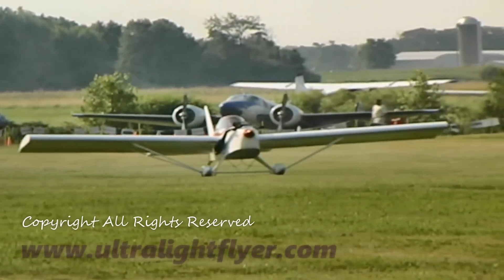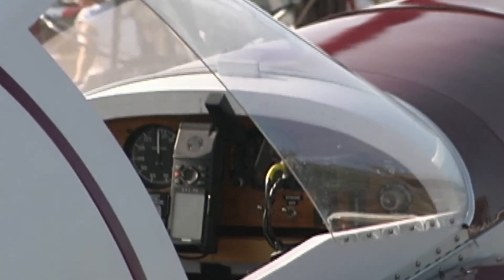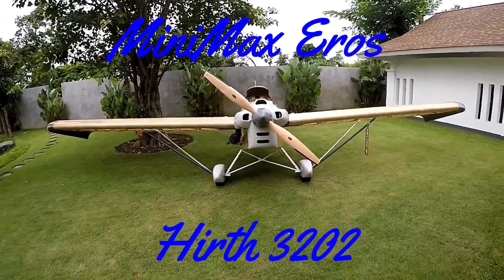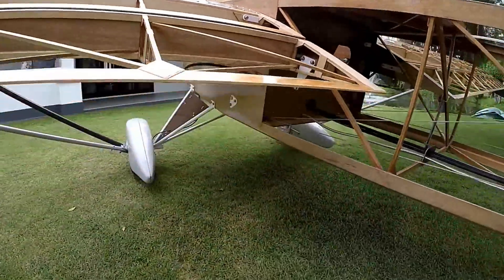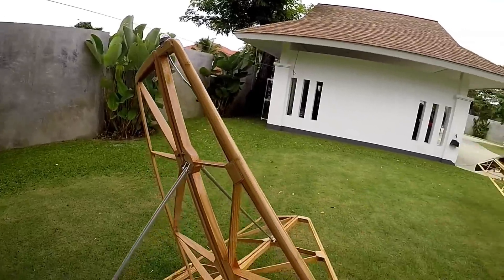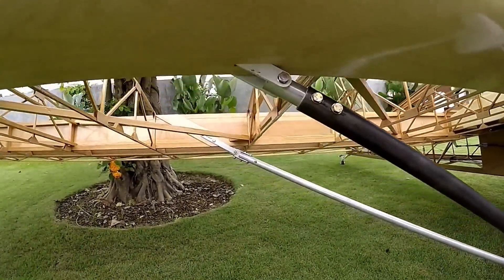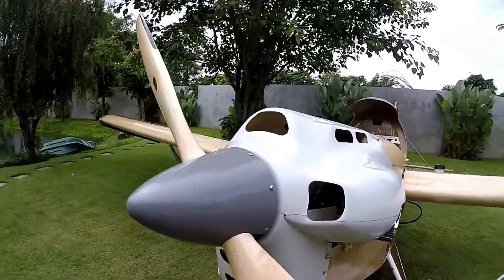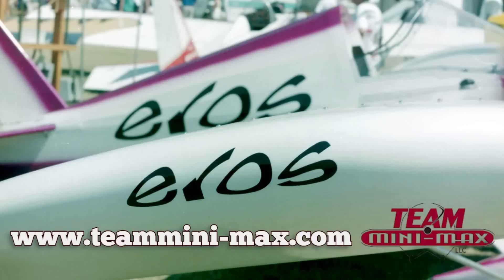EROS, Team Mini Max EROS, single seat, experimental aircraft, featuring all wood construction.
TEAM Aircraft, TEAM MINI MAX, TEAM EROS ultralight or experimental aircraft

TEAM Mini-Max Eros experimental amateurbuilt aircraft. In this issue we visit Airventure 1995 and talk to Scott Severn about the TEAM Eros.

The Eros uses is set up to use more powerful engines than the standard Team Mini-Max.
In order to accommodate this, changes have been made to the structure of the aircraft to handle the extra power, flying and landing loads.

In Greek mythology Eros was the god of love and attraction. We designed the Eros for pilots who love to fly, and you can certainly say it's attractive!

The Eros is the evolution of years of light plane design. It has features like
Heavy duty airframe, for large guys and large engines
24" wide enclosed cockpit
Steel tube landing gear no cross-axle
Easily removable wings
Streamlined cowling, fully-enclosed engine
Molded wingtips
Wheel brakes
Outstanding short field performance

In addition to all these standard features, the Eros has some pretty neat options. Like a convertible canopy. You can fly in an enclosed cockpit during cold weather or open cockpit when the temperature is a little warmer. Wheel pants "spats" to our friends in the UK and Oz really dress up the looks. And you can add a second wing tank to double the range.

The Eros built by Larry Isreal, won the Oshkosh Reserve Grand Champion Award in 1995. And Davy Lee Cooper's Grand Champion at Sun 'n Fun '98.

1650R Eros Specifications
Build time 325-400 hours
Engine Rotax 503, 50 HP
Fuel Capacity 6 Gallons 12 gallons with optional 2nd wing tank
Flight controls 3-Axis
Design load factors +4.0 -2.0 G

1650R Eros Performance
Top speed
80 mph
Cruise speed 75 mph
Stall speed 33-36 mph
Vne 110 mph
Climb rate 1200 fpm
Take-off Roll  100 ft.
Landing Roll 250 ft.